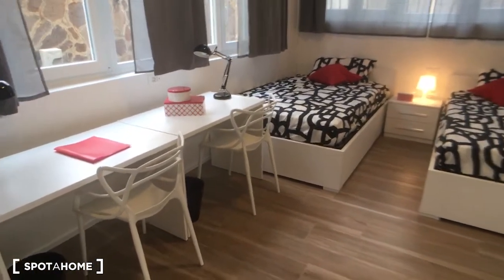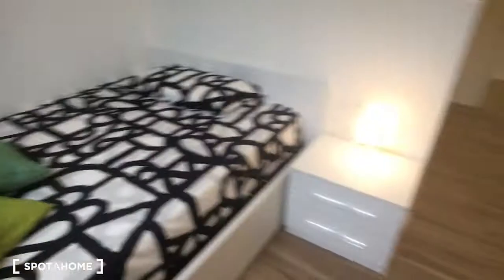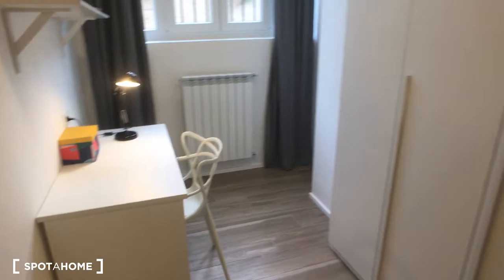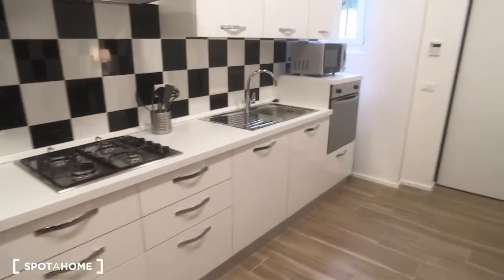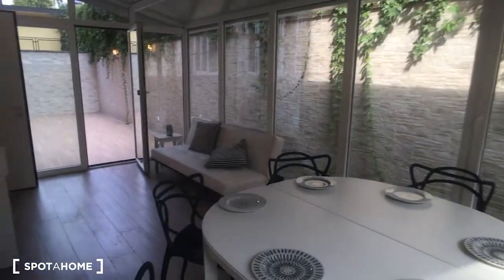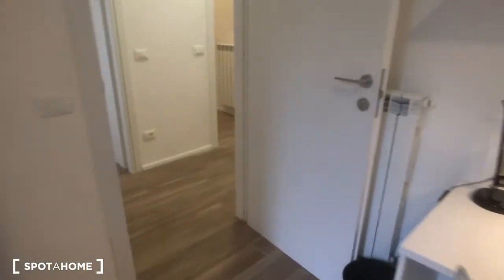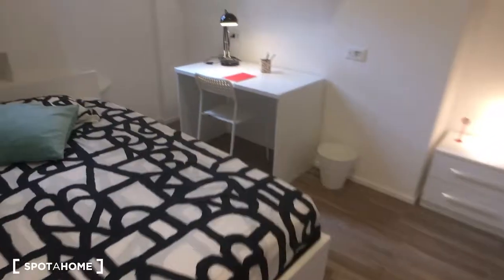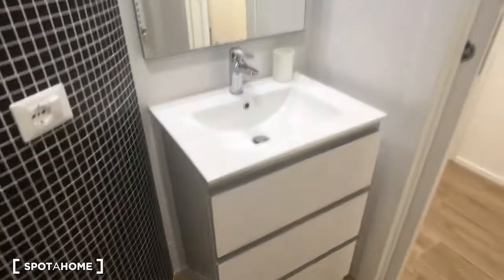Rooms and beds for rent in apartment with 6 bedrooms in Milan - Spotahome (ref 606494)